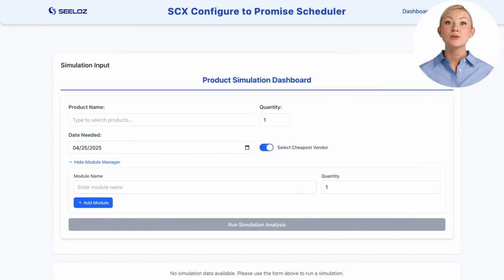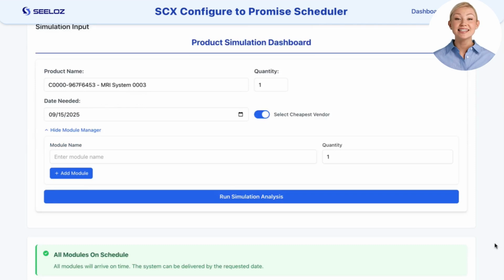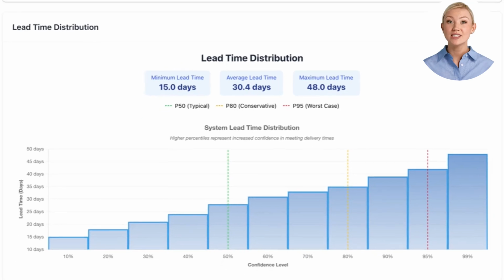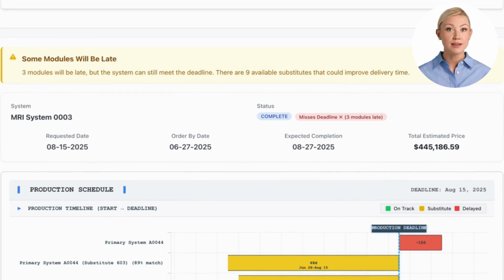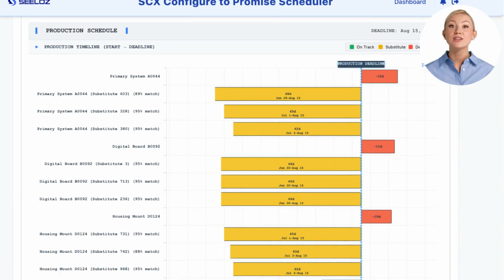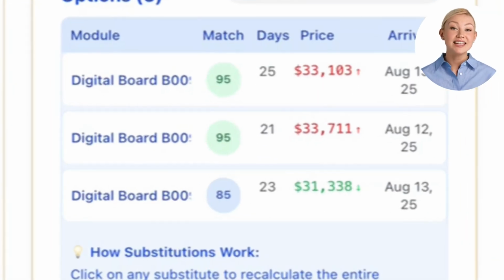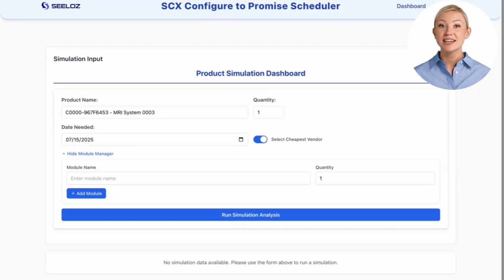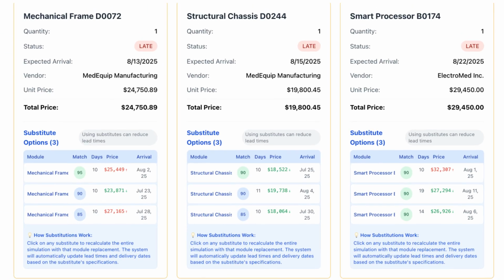🎯 SCX Configure To Promise Scheduler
🎯 SCX: Configure to Promise Scheduler | Real-Time Commit Dates. Zero Overpromising.

When every customer order is different and every second counts, static planning breaks down. Meet the Configure-to-Promise Scheduler (CTP)—a core module of the SCX Suite by Seeloz, designed to revolutionize make-to-order and configure-to-order environments with real-time AI.

🔧 What It Does:
- Analyzes live inventory, BOM options, lead times, and production capacity.
- Recommends the most feasible, profitable, and on-time commit dates—automatically.
- Simulates what-if scenarios with smart substitutions and routing alternatives.
- Prevents overpromising and expediting fire drills—all within milliseconds.

💡 Built for Complex Environments:
- From industrial equipment and medical devices to aerospace and electronics, the CTP Scheduler empowers planners to:
- Commit accurately to OEMs and large B2B customers.
- Leverage dynamic lead times and alternate routings.
- Integrate procurement, production, and fulfillment in a single decision flow.

🧠 Driven by AI. Trusted by Humans.
- GenAI-powered Control Tower interface for complete transparency.
- Conversational planning: ask questions like “Can I meet the 5-day SLA for Config X?”
- Every commit is explainable, auditable, and optimized in real time.

📈 The Results:
+5–8 pts in OTIF for configurable orders
–25–40% reduction in expedite costs
+2–5% increase in margin per order
–30–50% planner effort saved

📍 SCX: Where real-time decisions meet real-world complexity.